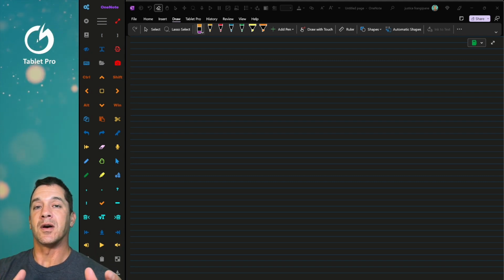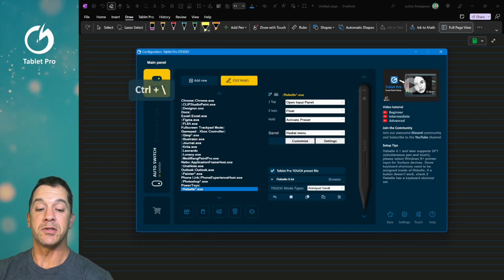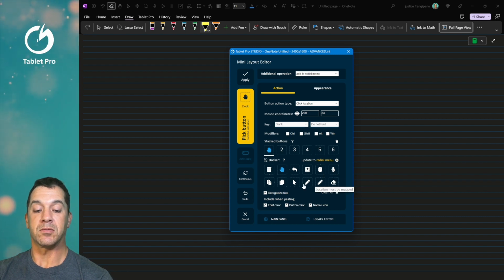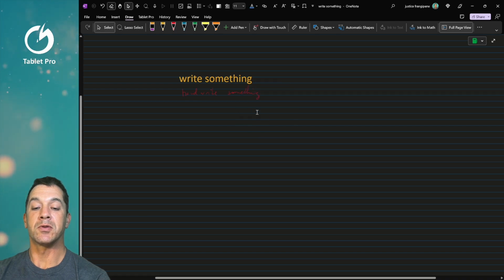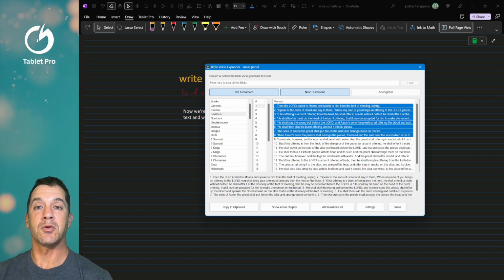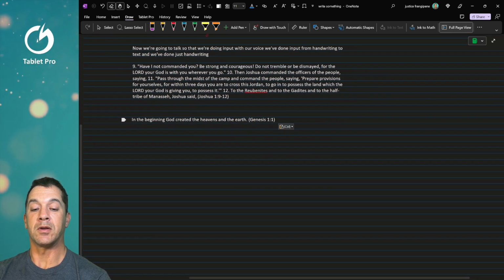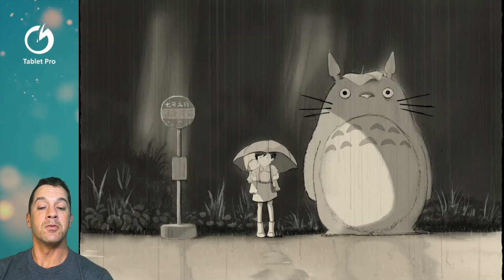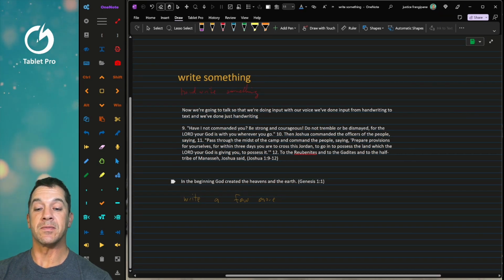OneNote Bible study guide : the how - the tools - the settings - works for apps outside OneNote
Learn how to use OneNote for Bible study with this comprehensive guide. In this video, we’ll cover everything you need to know about OneNote, including how to use the tools and settings to make your study more efficient. We’ll also show you how OneNote works for apps outside of OneNote so you can get the most out of your study time. Whether you’re new to OneNote or an experienced user, this guide is perfect for anyone looking to take their Bible study to the next level.

OneNote, Bible study, guide, tools, settings, apps, outside OneNote